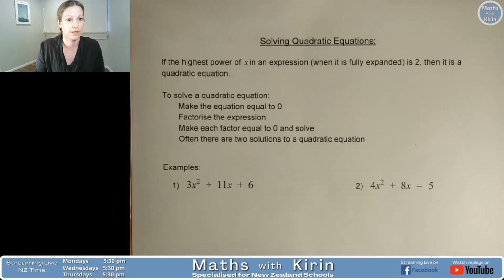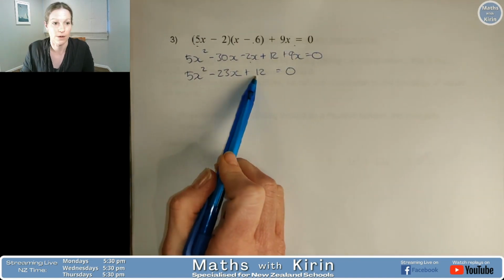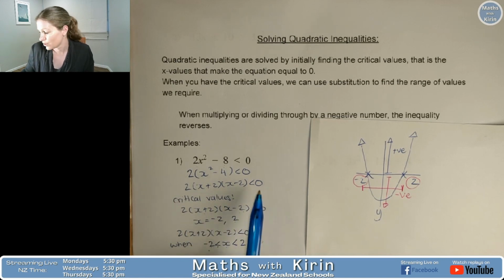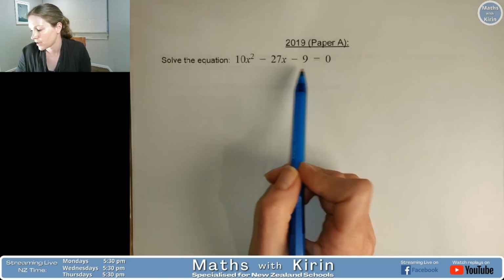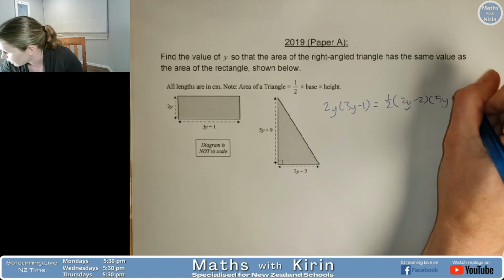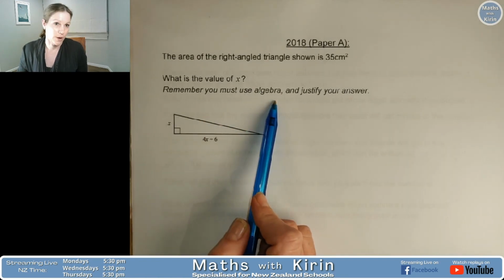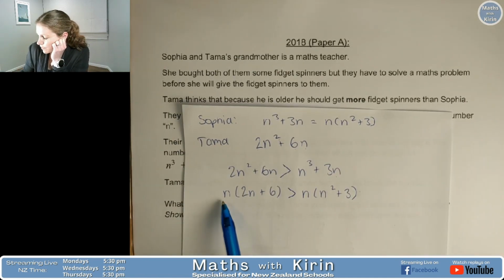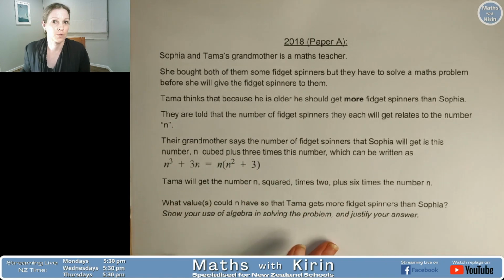NCEA Level 1 Algebra Lesson 6 - Solving quadratic equations and inequalities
In this lesson I will cover solving quadratic equations and also quadratic inequalities.

I'll go through some examples first then look through a few previous assessment questions.